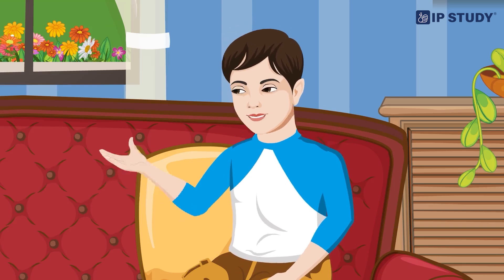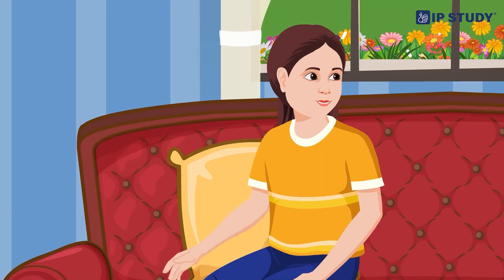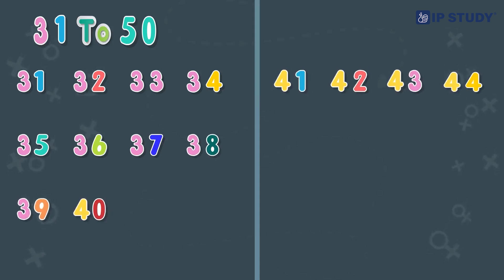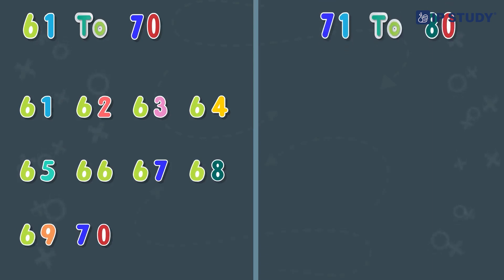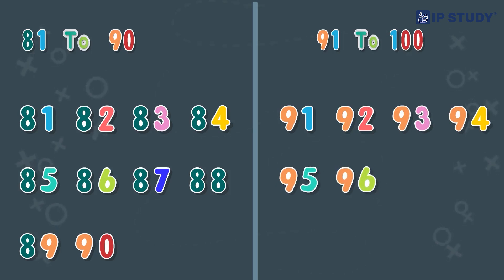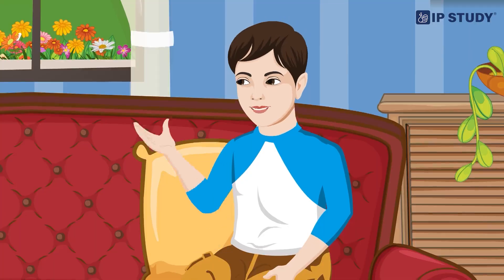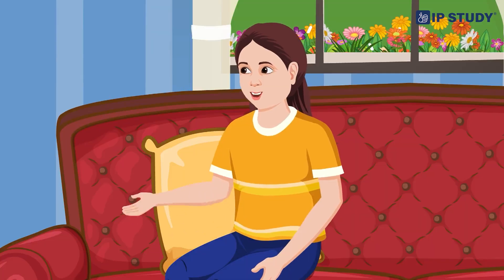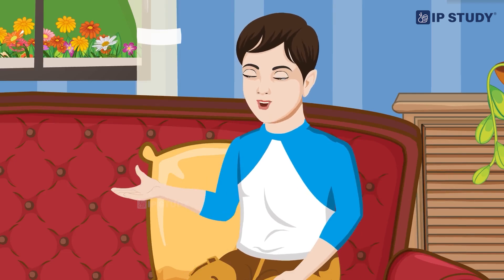Numbers up to 100 | Maths Class 1 | Chapter 7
This video takes you on an exciting journey of counting up to 100!

Learn to identify numbers from 1 to 100 and understand place value using tens and ones. Discover how to compare numbers and arrange them in order by finding the biggest and smallest ones.

Strengthen your number skills and gain confidence in counting, comparing, and ordering numbers easily!

Topics Covered:
 ✅ Comparing Numbers
 ✅ Biggest and Smallest